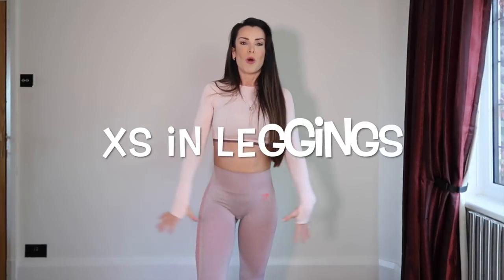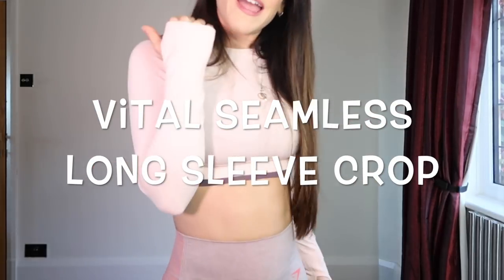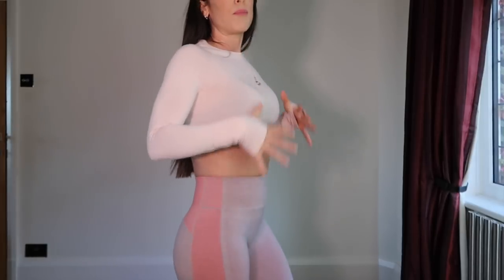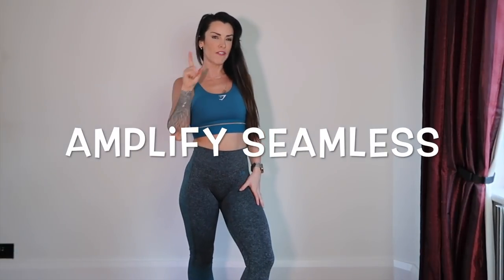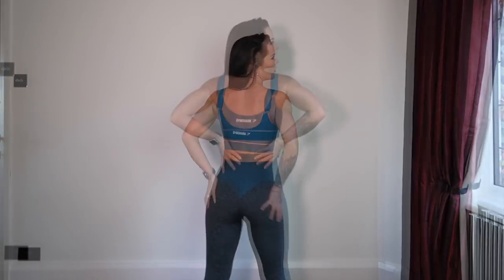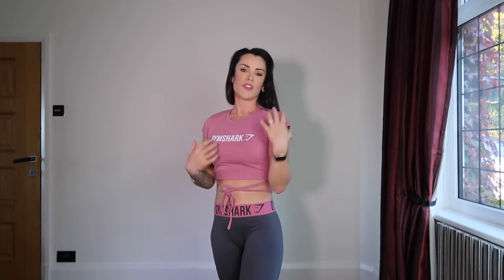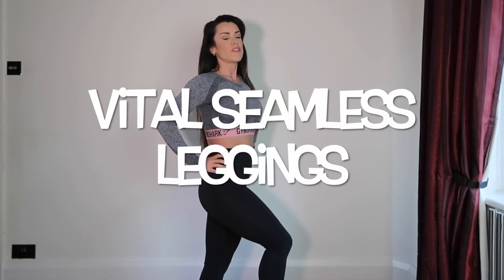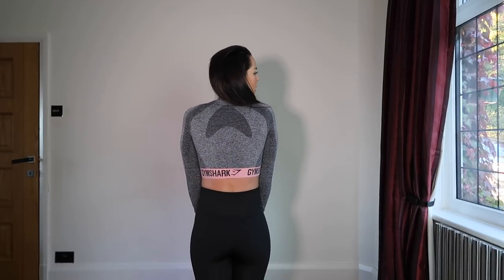Huge Gymshark Haul Try On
- Workouts
- Training
- Diet
- Nutrition
- Gaining Muscle
- Shredding

BOOMBabY!!